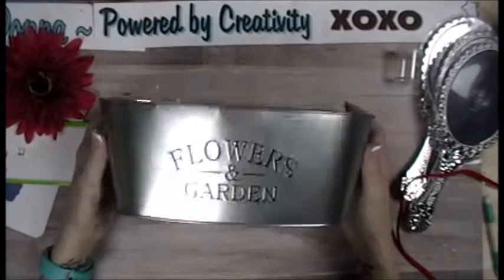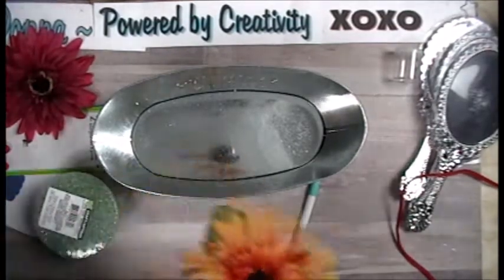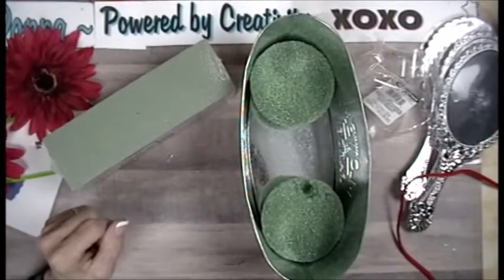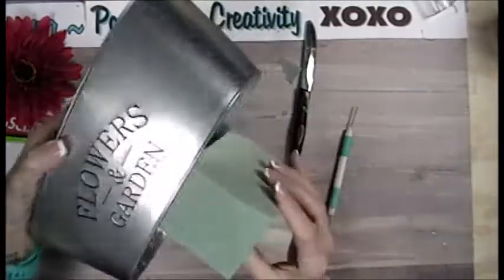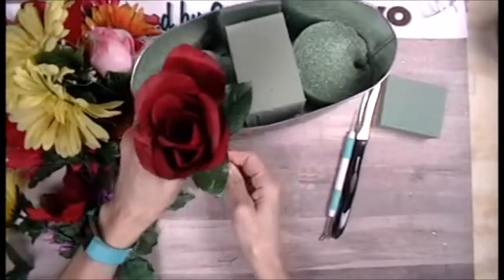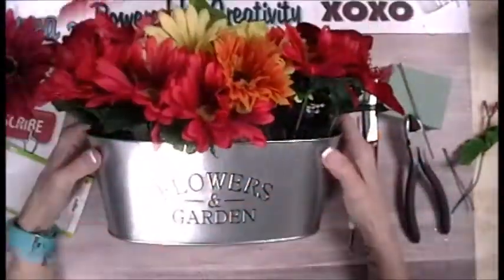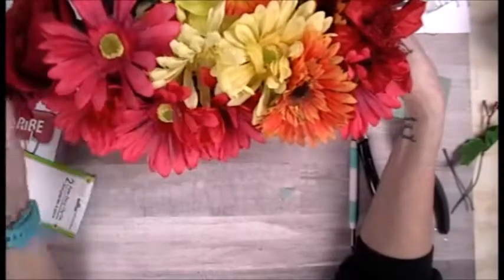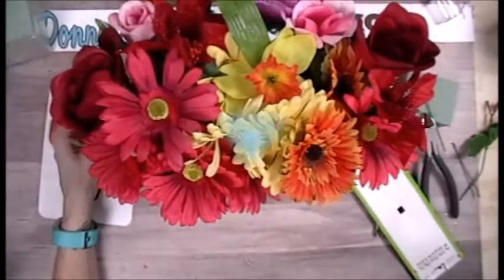Dollar Tree Craft... flower bucket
xoxo
~ Donna ~
Powered by Creativity
XOXO